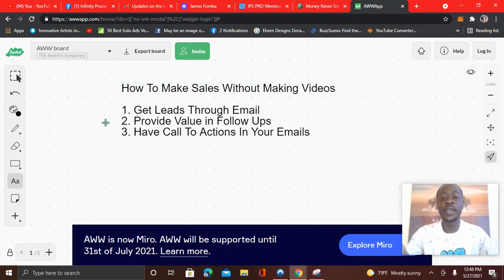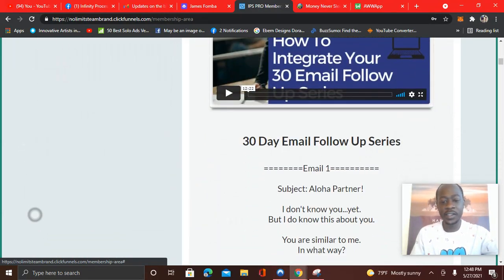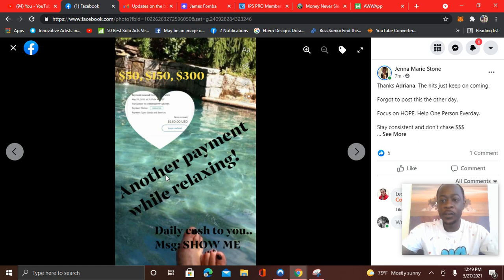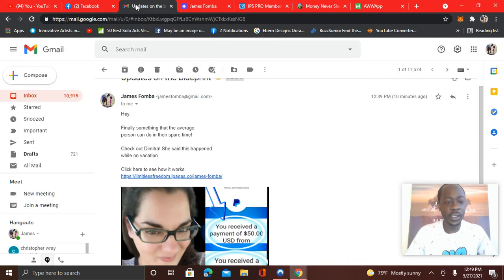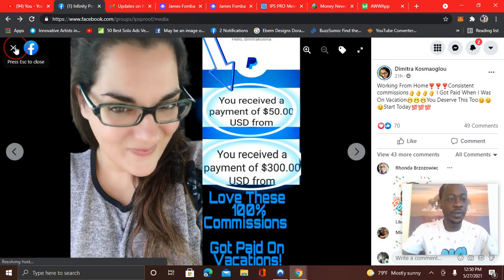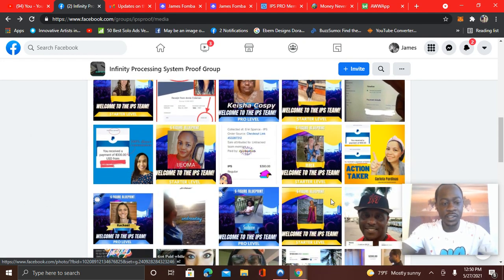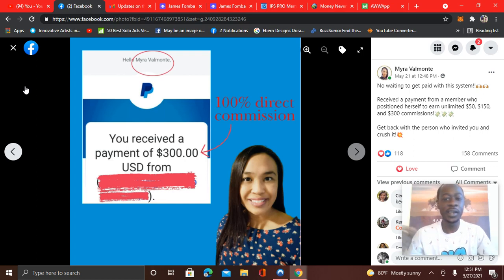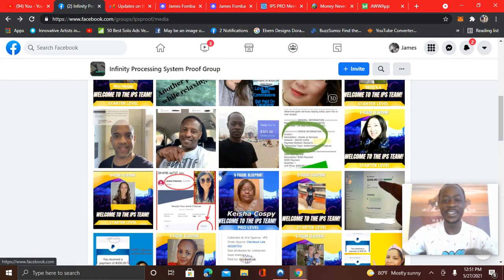How To Make Money With Emails - EARN $300 PER DAY Using Cash App (Infinity Processing System)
Earn $50, $150 & $300 commissions over and over again with no monthly fees EVER.

Get Paid To Cash App, PayPal, Stripe or however you decide whenever you earn with no limit to earning potential.

Infinity Processing System was created by 6 figure earner and affiliate marketer Adriana Villegas to teach people how to generate traffic, leads and close sales with a step by step marketing blueprint and sales closing script.

3 Product Packages Only
Starter
Elite
Pro

No Pass Up Sales
100% Commissions
Instant Payouts

Training Provided
Coaching Group Provided